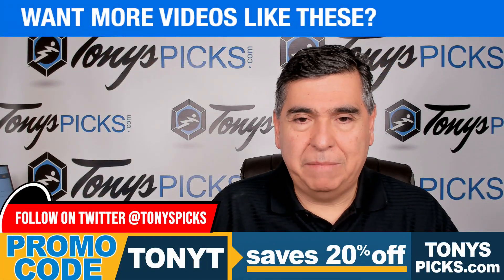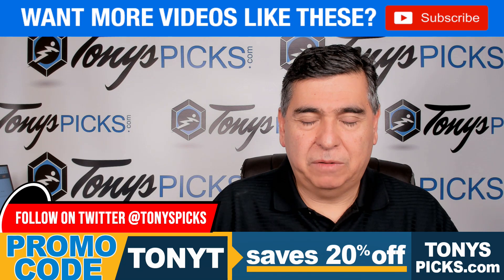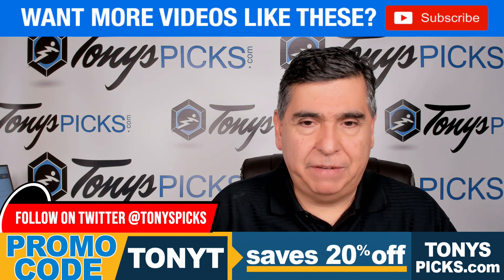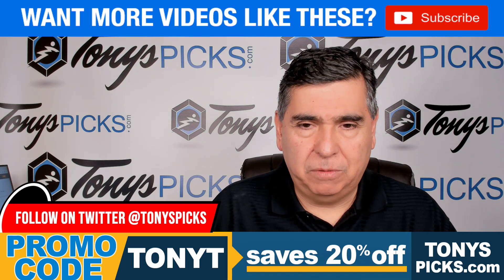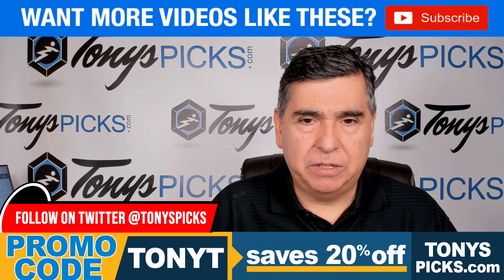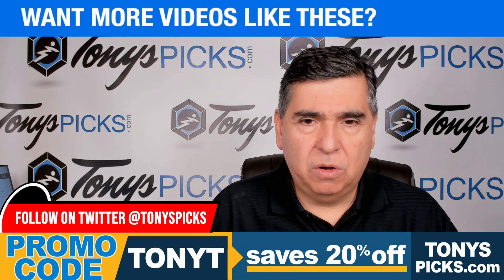Dallas Mavericks vs Minnesota Timberwolves 12/21/2022 FREE NBA Best Picks & Odds on NBA Betting Tips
12/21/2022 Dallas Mavericks vs. Minnesota Timberwolves FREE NBA Best Picks and Odds on NBA Betting Tips for Today

Receive free picks daily from all the major sports. Also offered are our premium picks from the experts in the sports handicapping field.

Tonys Picks website provides sports information from an odds angle. Point spread analysis with informative previews are posted daily by our veteran team of writers and handicappers in the industry. Covered are NFL, NBA, MLB, NHL, College Basketball, College Football and more each day.

Looking for the latest sports odds and how each team matches up then pay us a visit. Our sports opinions, predictions and analysis are razor sharp from industry professionals.

Copyrights by Tonys Picks